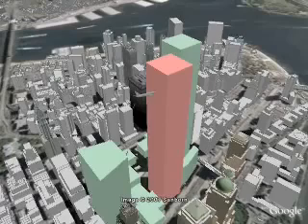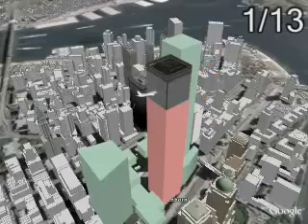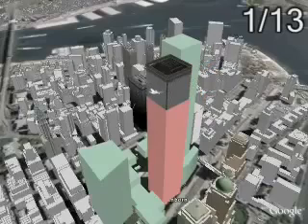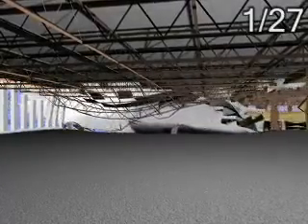Scientists simulate jet colliding with World Trade Center YouTube